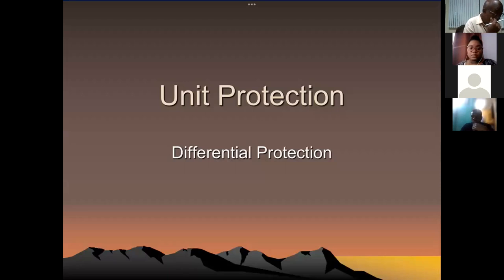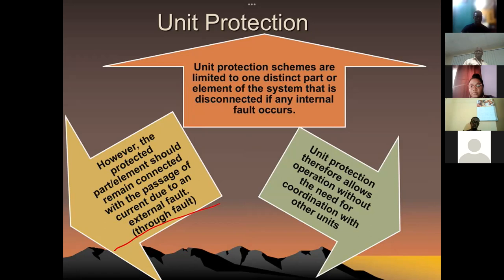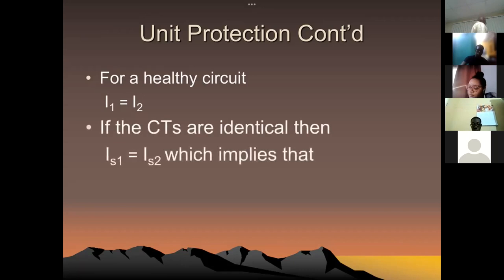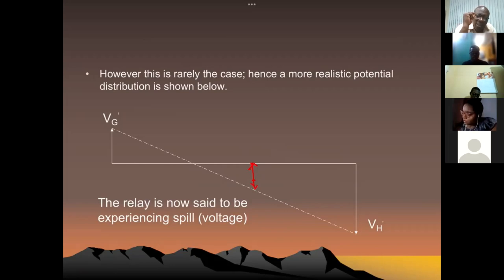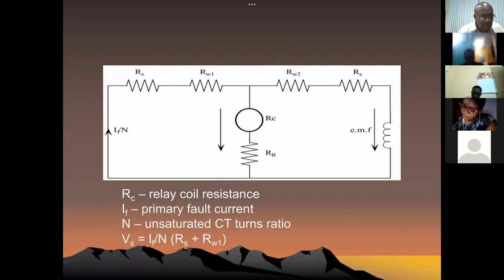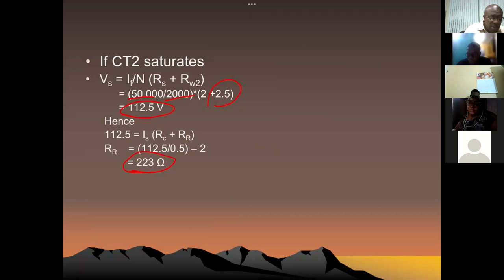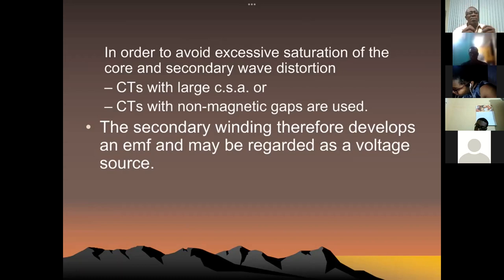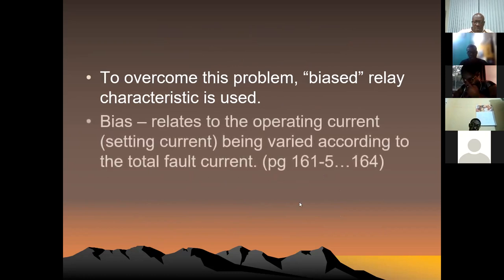Lecture 6 Unit Protection Differential Protection